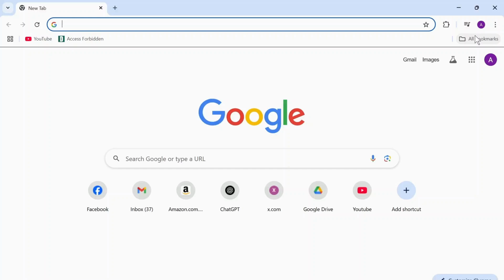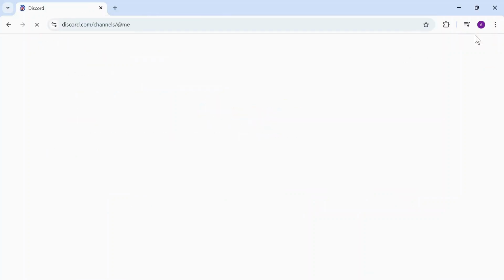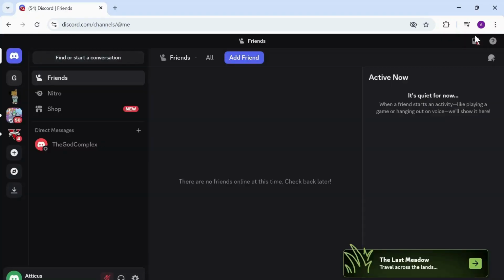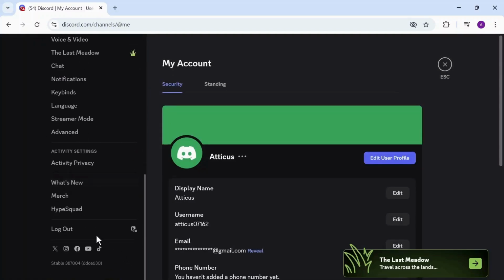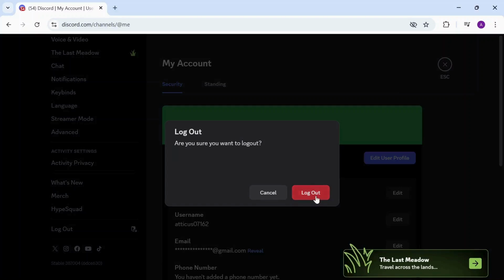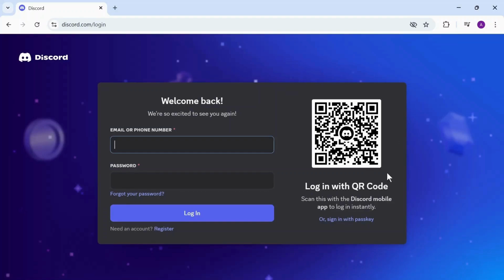How To Find QR Code on Discord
Learn how to easily find and use the QR code on Discord in this step-by-step tutorial. Whether you want to log into Discord on mobile or PC, we've got you covered!

In this video, you'll discover how to find and scan QR codes on Discord, as well as how to log into Discord using a QR code. We’ll guide you through both mobile and desktop methods for using Discord QR codes.

Timestamps:
0:00 Introduction
0:20 Step 1: Accessing QR Code on Discord Mobile
0:45 Step 2: Finding QR Code on Discord PC
1:10 Step 3: Scanning and Logging in with QR Code